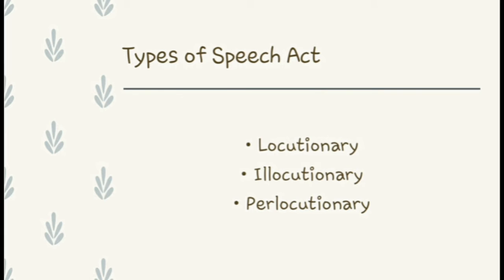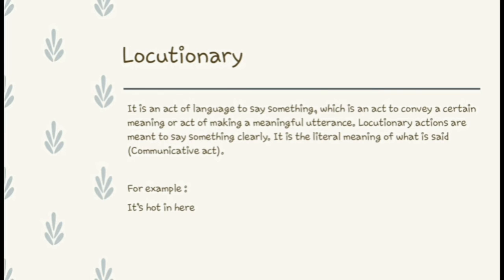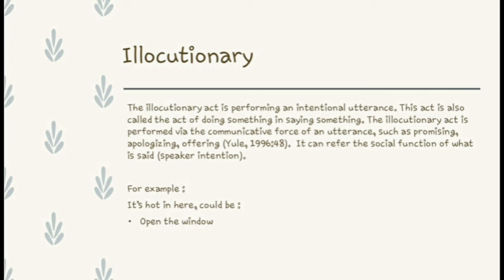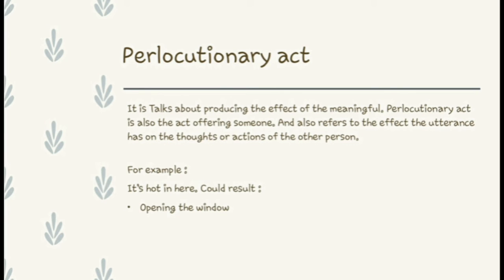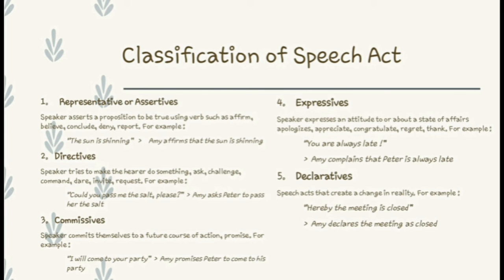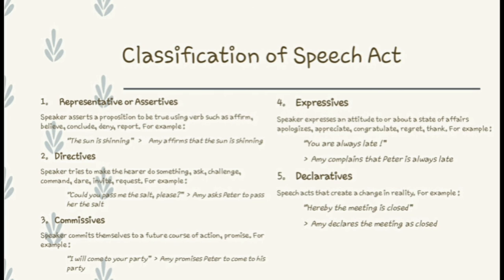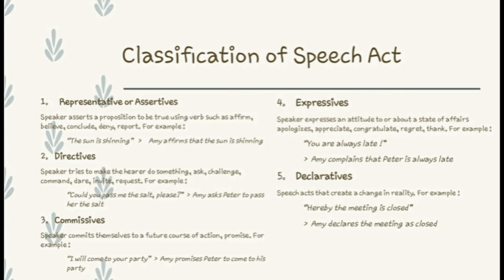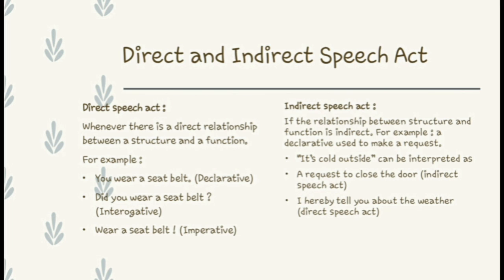Speech Act | Semantics and Pragmatics | Delani Febrianti